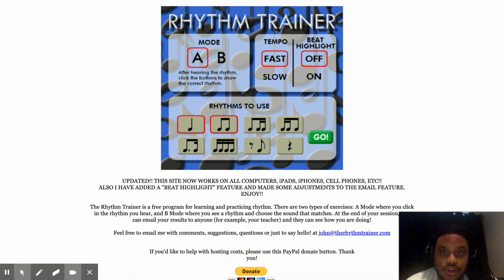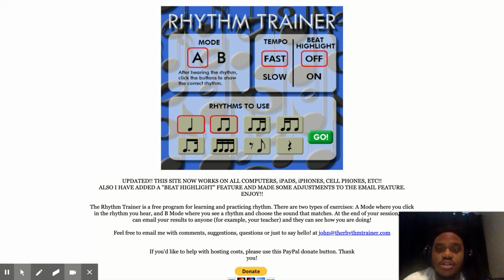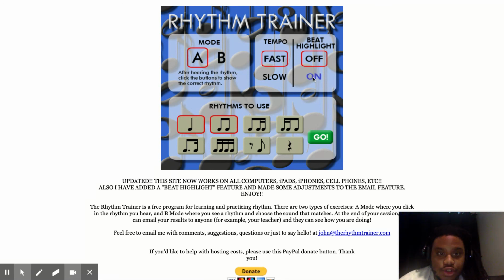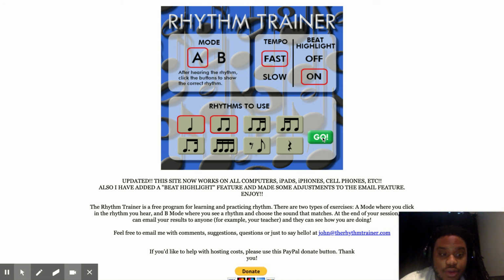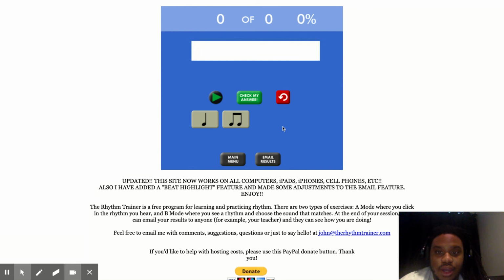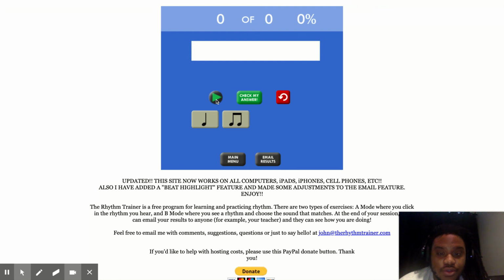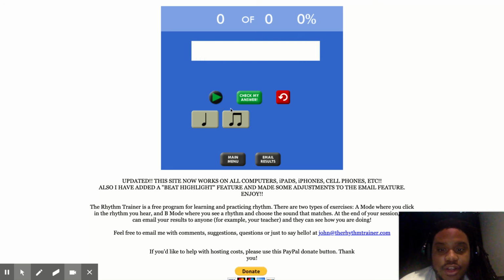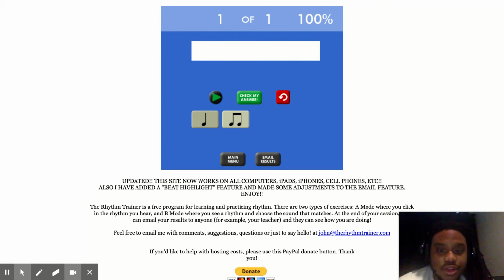The Rhythm Trainer 1st-3rd set up Explanation